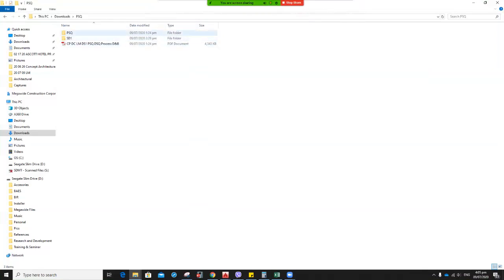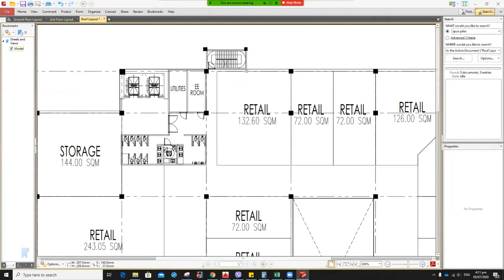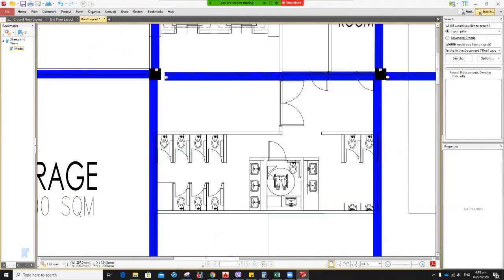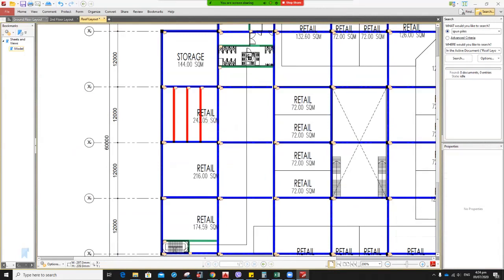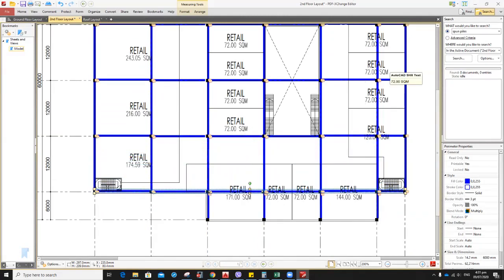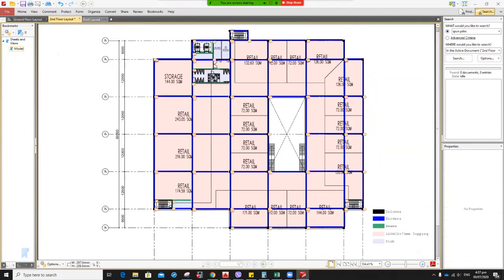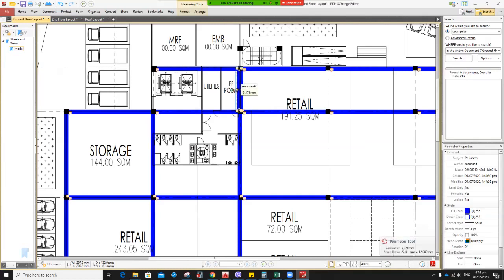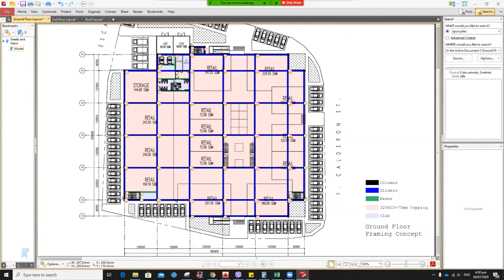Concept Framing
This video shows how preliminary framing for structural design was established.